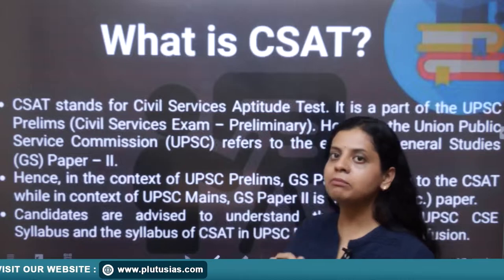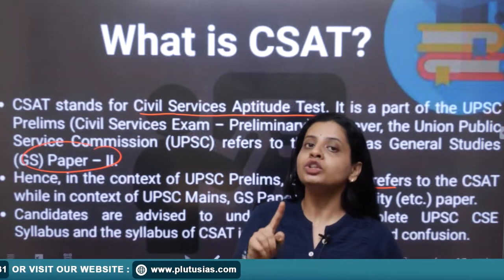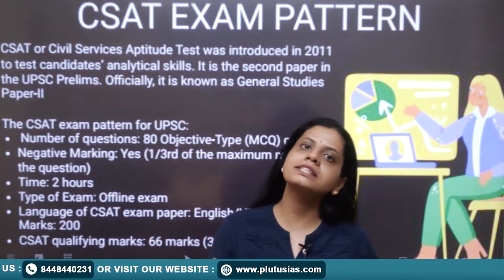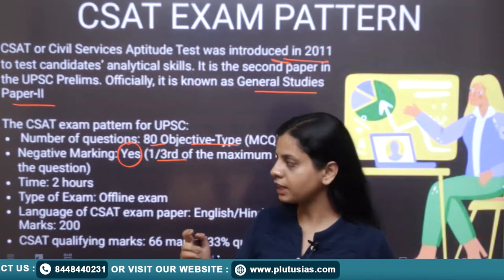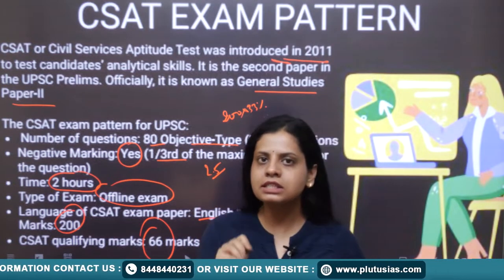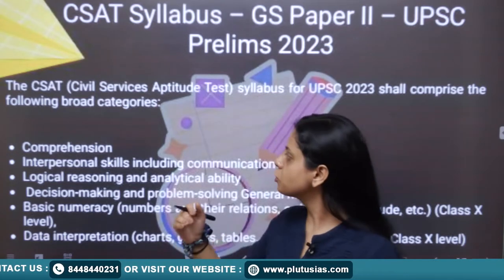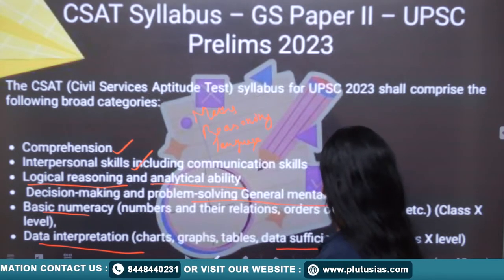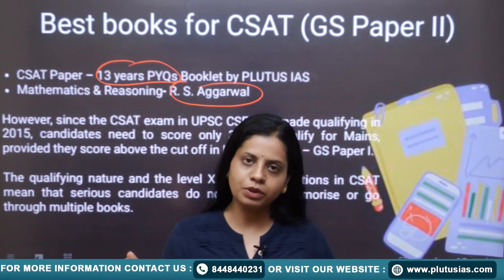What is CSAT | CSAT Exam Pattern for UPSC | CSAT Preparation for Complete | Plutus IAS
CSAT, or Civil Services Aptitude Test, is a crucial part of the UPSC (Union Public Service Commission) exam in India. It assesses candidates' analytical and reasoning abilities alongside their comprehension and communication skills. The CSAT exam pattern includes two papers: Paper I tests general studies, and Paper II evaluates aptitude and decision-making. Each paper carries equal weight, and both are crucial for candidate selection. This video explores the CSAT exam pattern, offering insights into its structure and significance for UPSC aspirants. Gain a comprehensive understanding to enhance your preparation for this challenging examination. Watch now for a strategic approach to mastering CSAT.

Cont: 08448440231